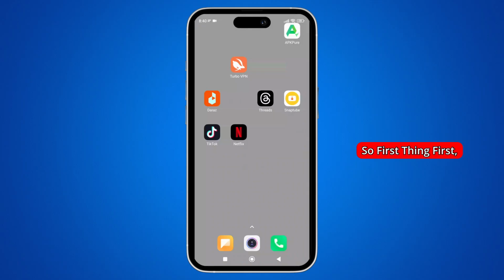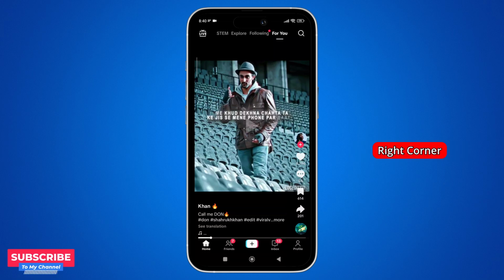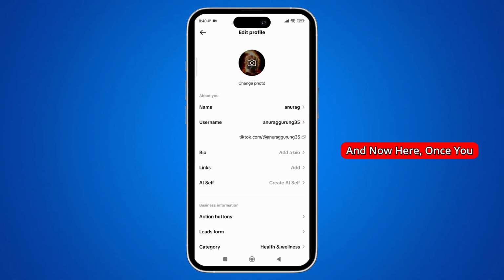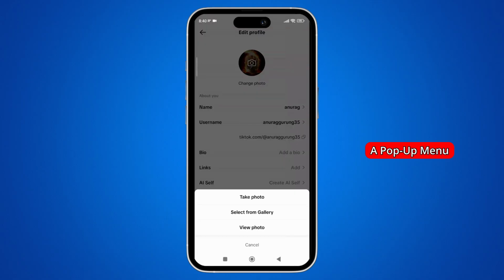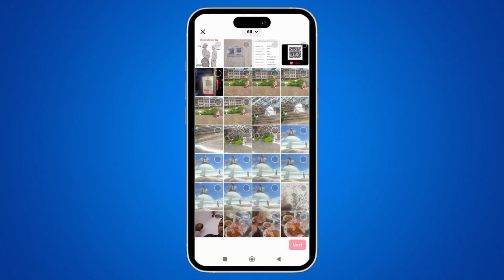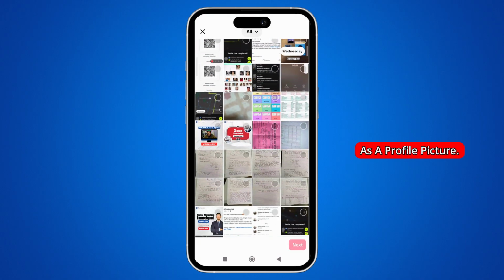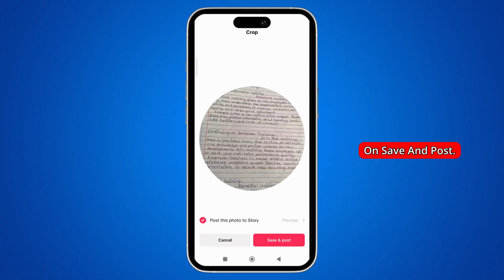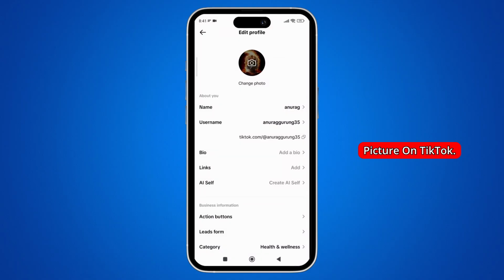How to Change Profile Picture on TikTok | TikTok Guide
Want to give your TikTok profile a fresh new look? 📱✨ This step-by-step 2025 tutorial will show you how to change your TikTok profile picture quickly and easily — whether you want to upload a new photo, switch to a video profile picture, or customize your profile for more followers!

What You’ll Learn in This Video:
✅ How to change your TikTok profile picture on iPhone & Android
✅ How to upload a profile video on TikTok
✅ Tips for choosing the best TikTok profile picture to stand out
✅ Quick fixes if your TikTok profile picture won’t change

Perfect for TikTok beginners or anyone who wants to refresh their profile, this guide makes it super simple.

📌 Chapters:
⏱ 0:00 - Introduction
⏱ 0:10 - How to Change Profile Picture on TikTok